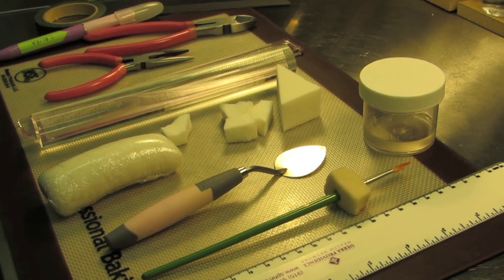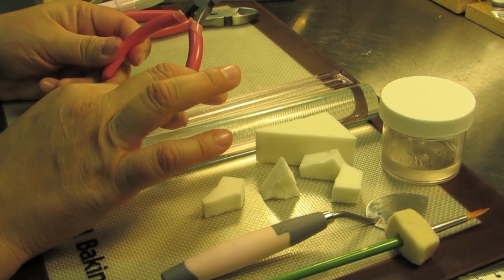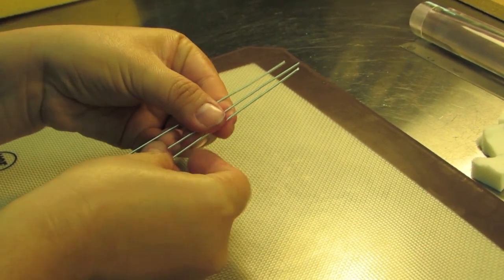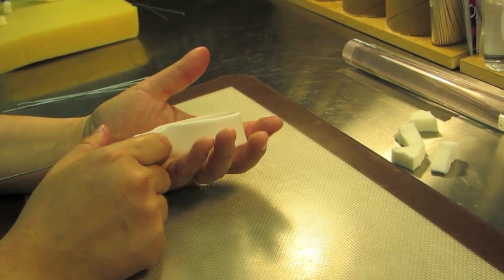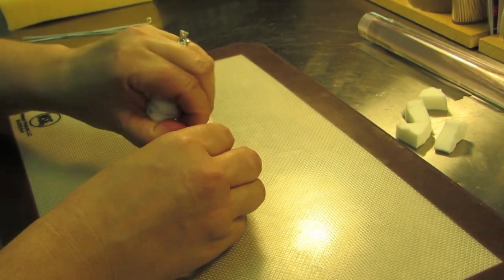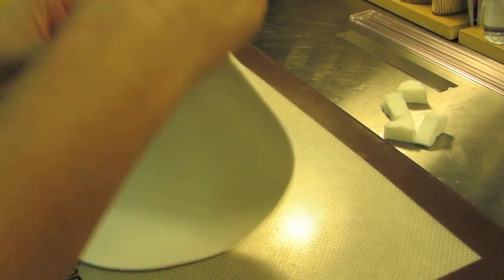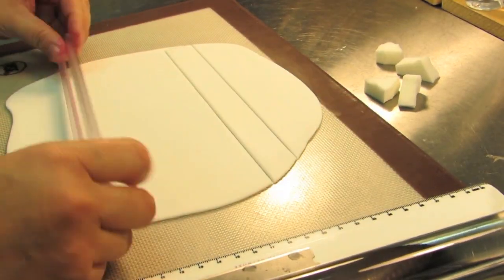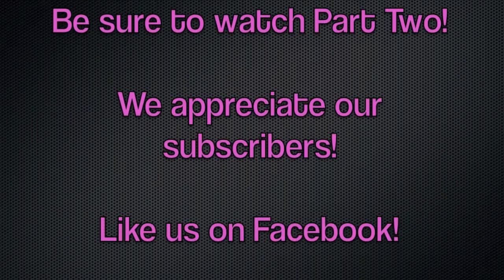How To Make A Multi-Loop Bow The Krazy Kool Way! Part One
Visit my online store for more awesome tutorials!

Visit my Krazy Kool Cake Designs Facebook page and "like".  This awesome FB page has TONS of tutorials, tips, ideas, and posts about anything and everything cake topper related

Visit my cake Facebook page and "like" for lots of photos and updates on our cake creations, cake decorating tutorials, and upcoming classes!